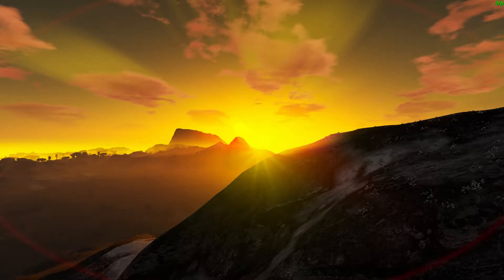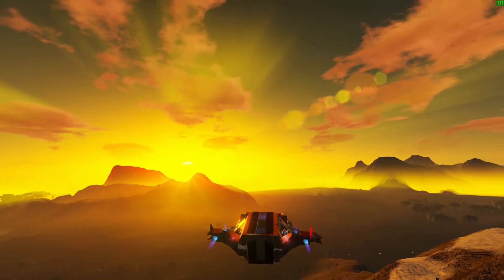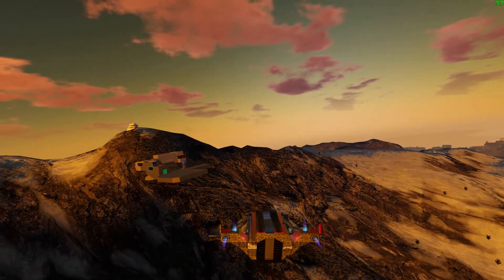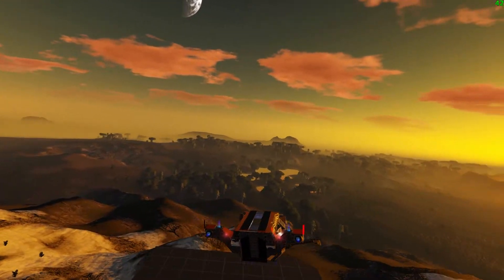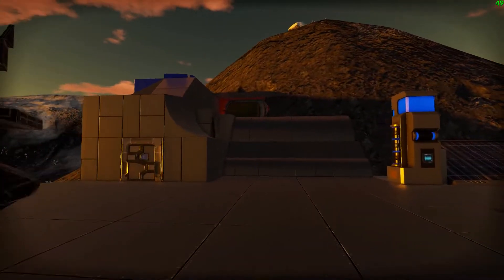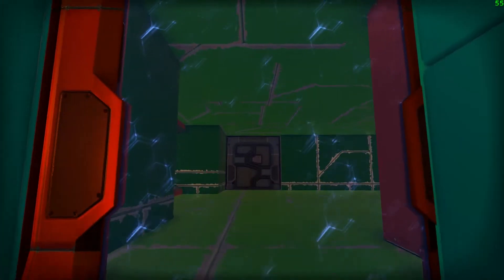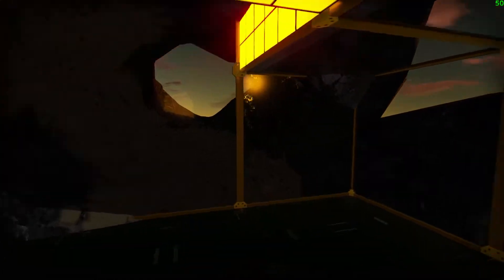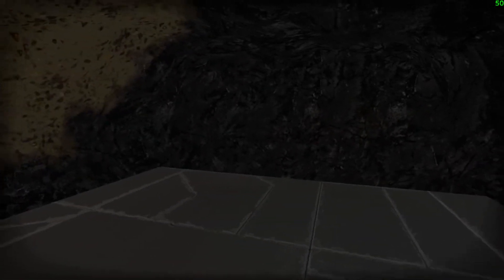Empyrion - Galactic Survival - Base Tour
If you would like to donate money to help keep the channel operating follow this link during the stream and your donation will be displayed on-screen for everyone

Spread the word and help me grow the channel.
Together we can make this channel into something big.

Specs and stuff:
I7 Core 8700 3.2ghz CPU
Nvidia Gtx 1060 6gb
16 GB ram
I
500 GB SSD
1tb HD